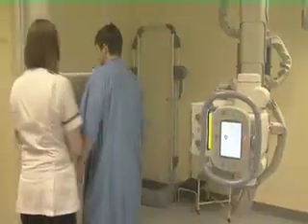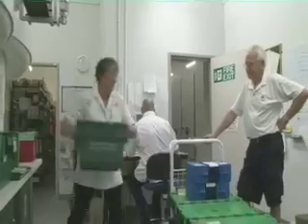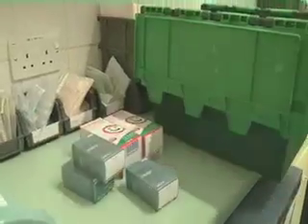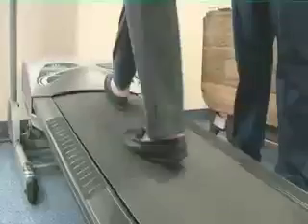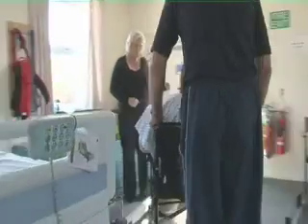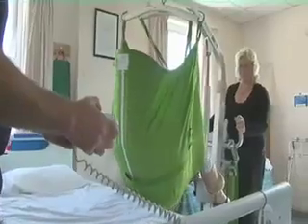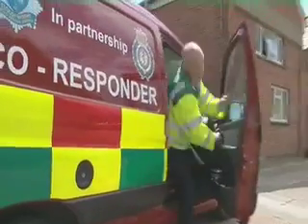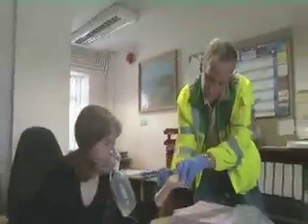IoW NHS Celebrating Success Awards 08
A short film celebrating the successes of the IoW NHS.